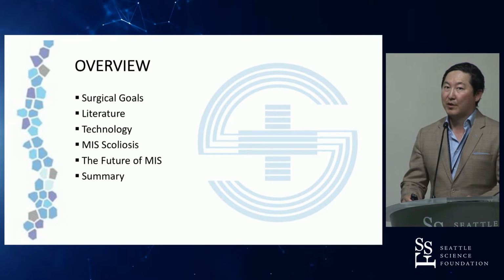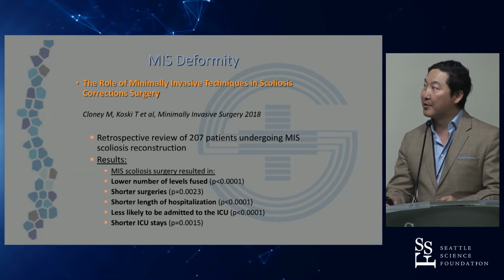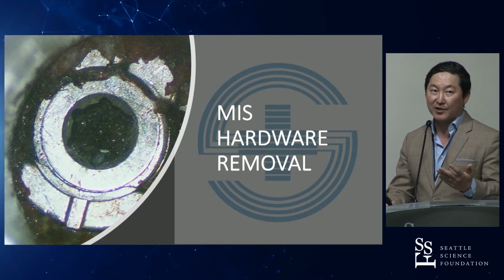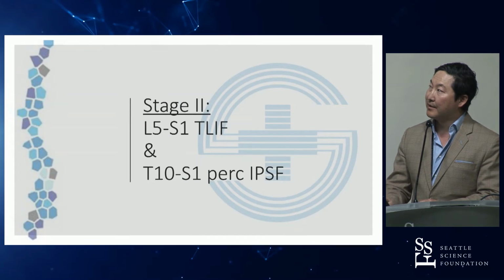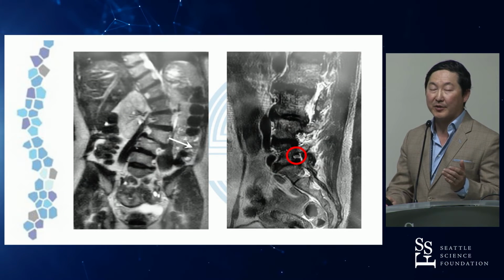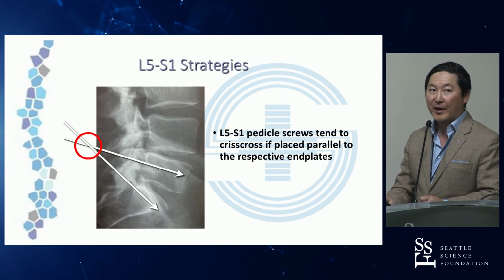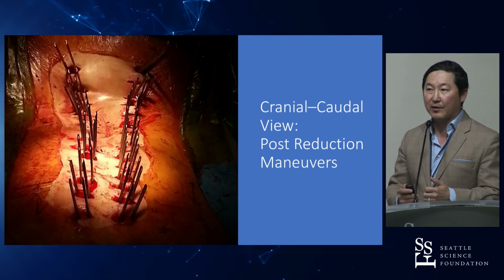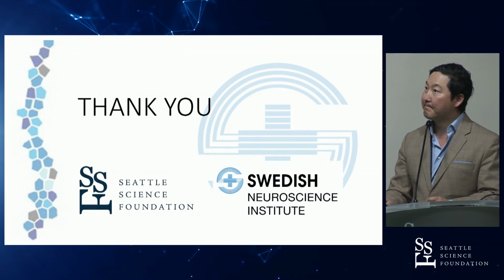Minimal Access in Adult Spinal Deformity - Jeffrey Roh, MD, MBA